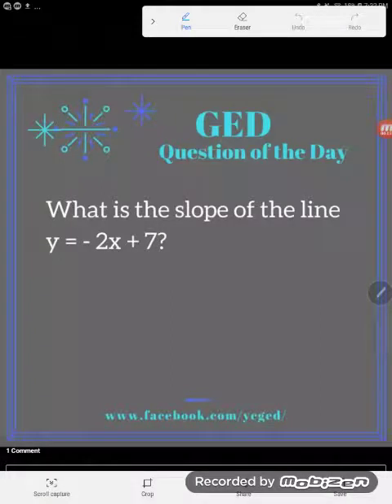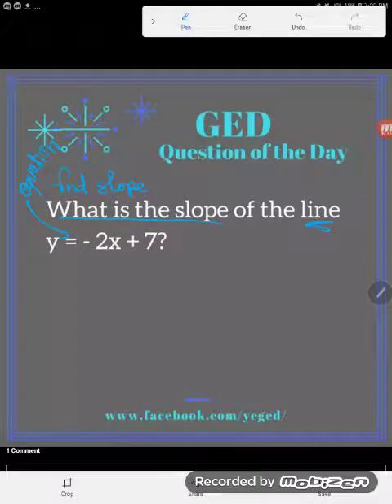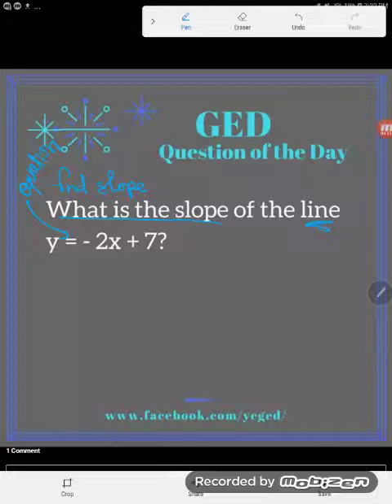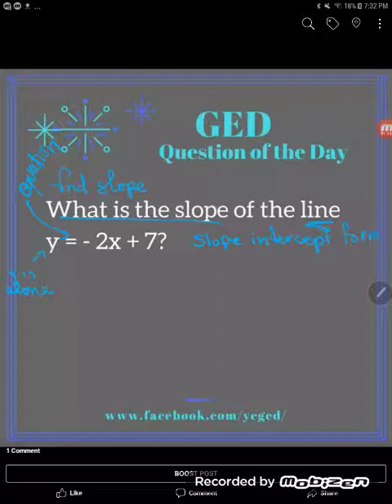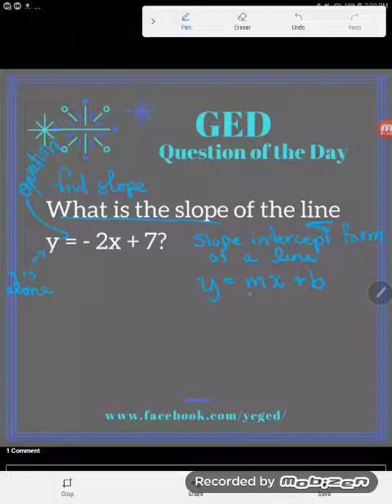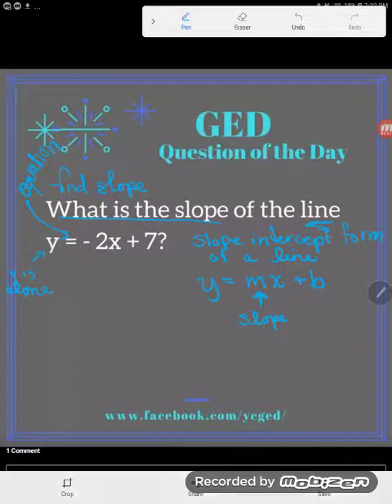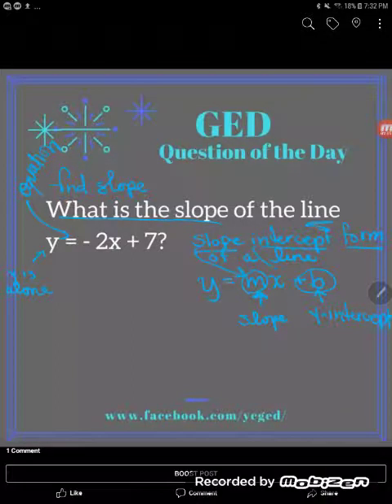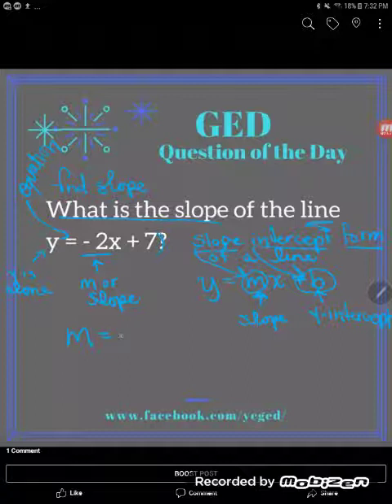GED Math: Find Slope When Given an Equation Example Problem 1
It's a snap to find the slope when you're given the equation of a line in slope-intercept form!